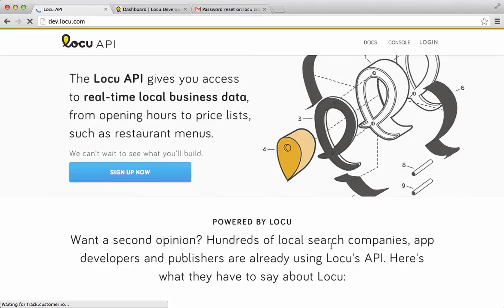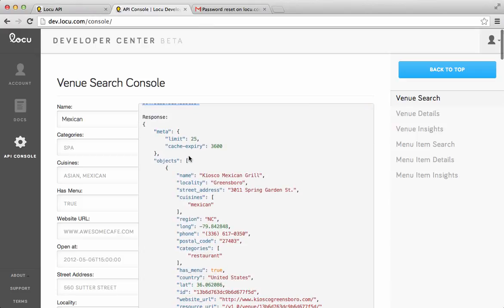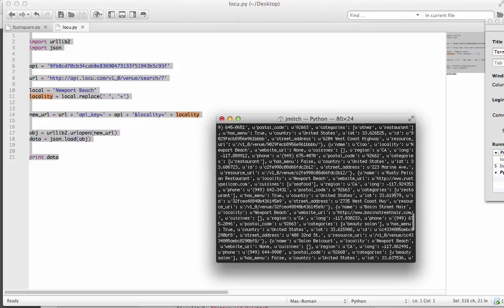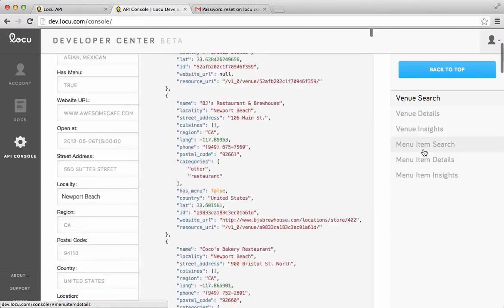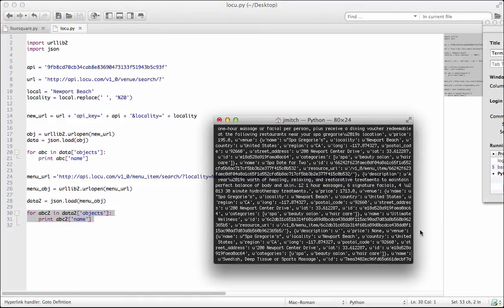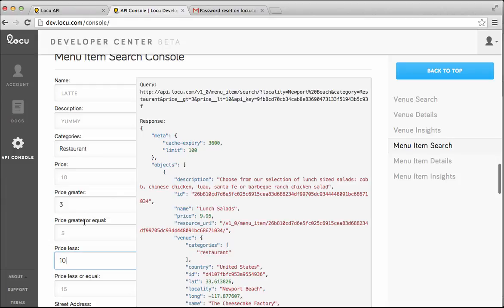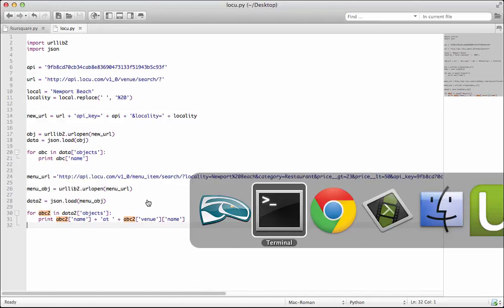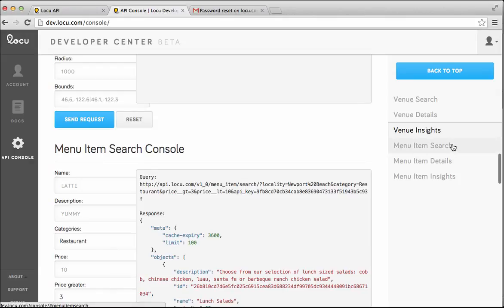0402 Locu API Grab Food Data with Python 04 Its Happy Hour Time GeoLocator